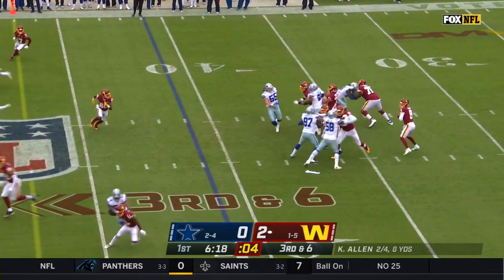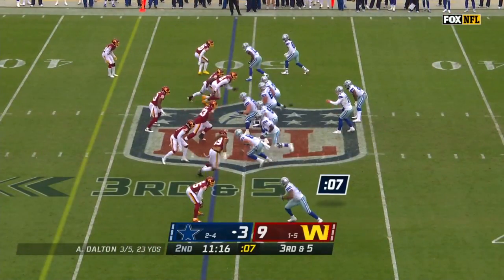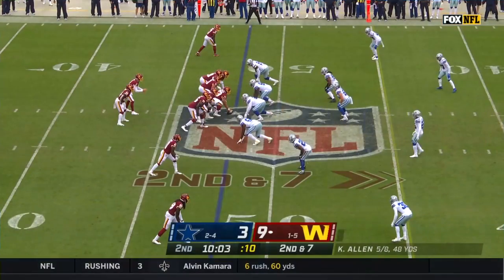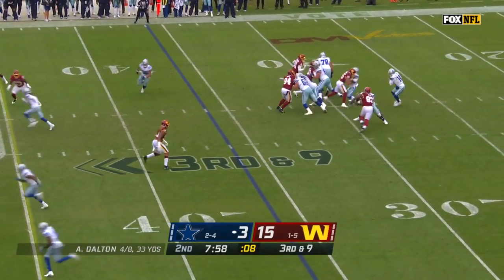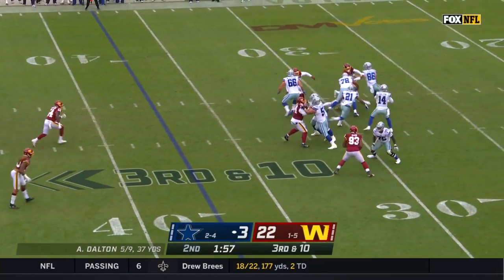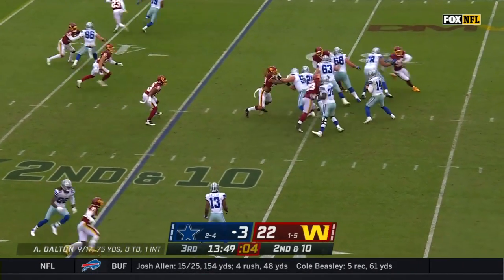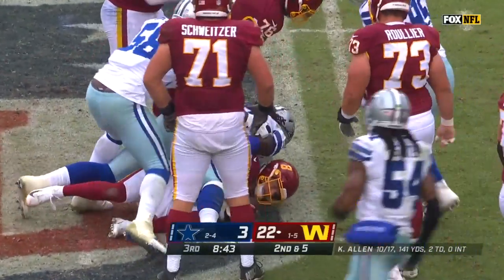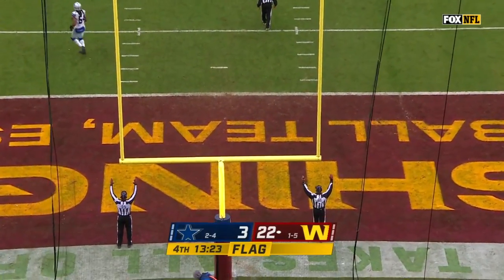Cowboys vs. Washington Football Team Week 7 Highlights | NFL 2020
The Dallas Cowboys take on the Washington Football Team during Week 7 of the 2020 NFL season.